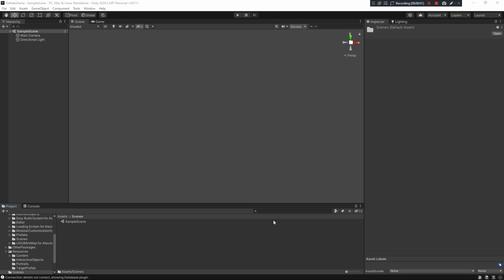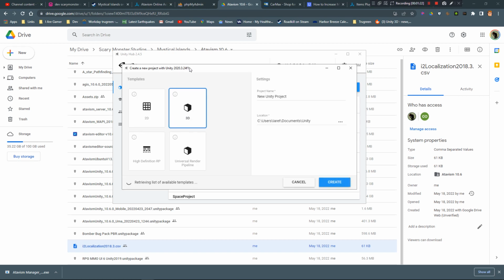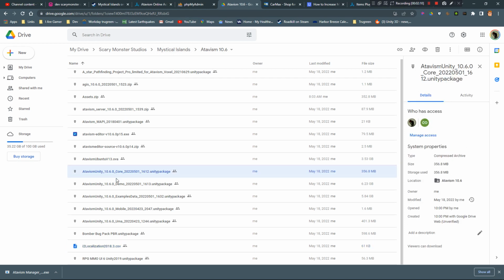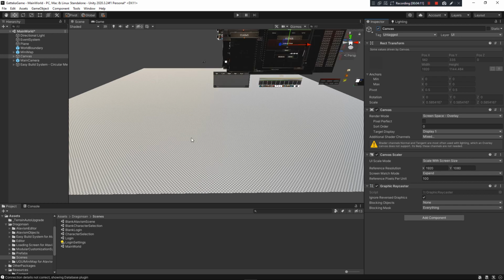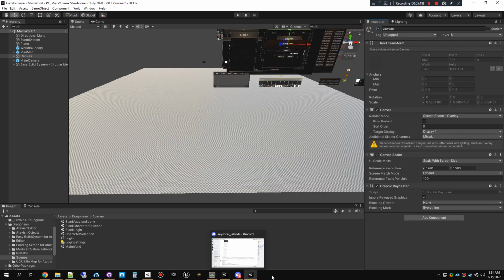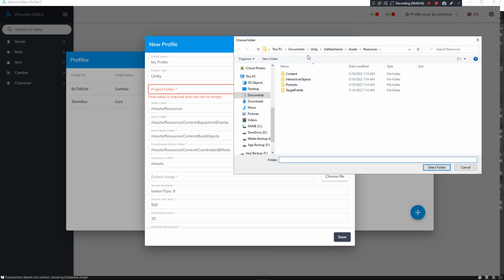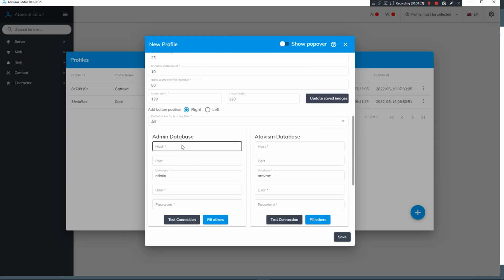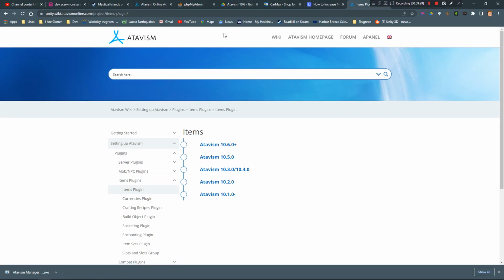Unity and AtavismEditor